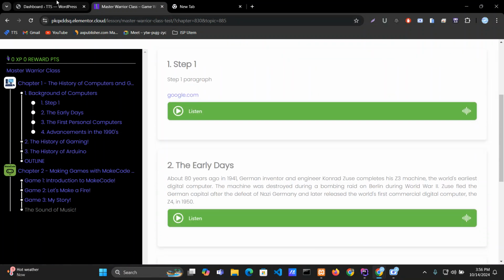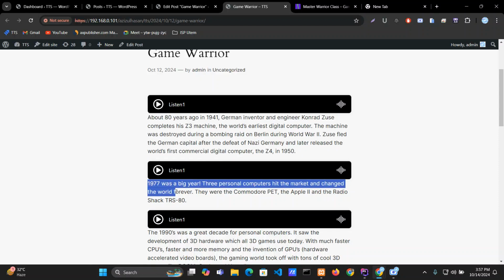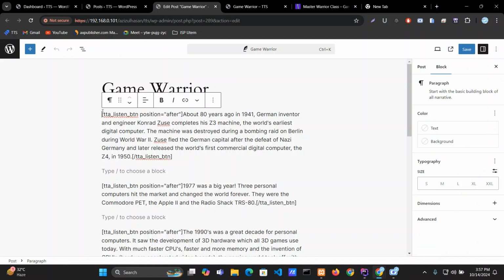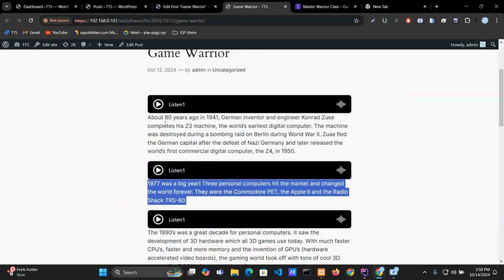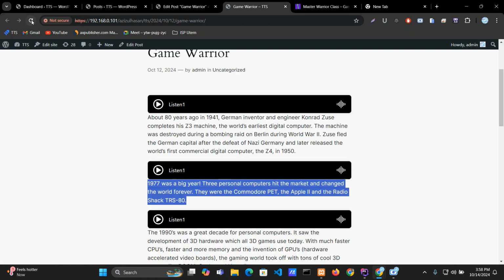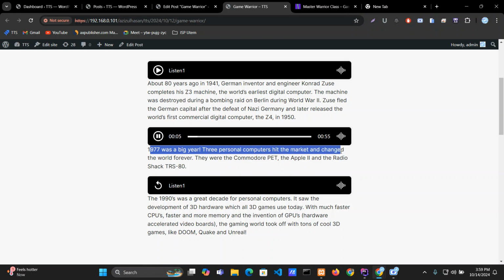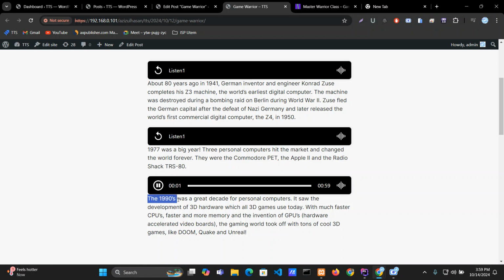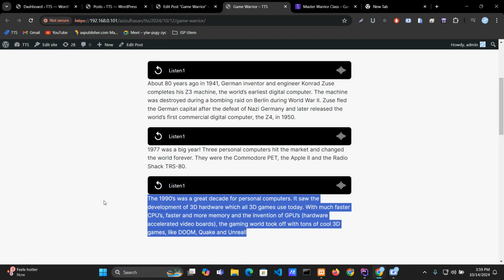Text To Speech Pro ( AtlasVoice Pro ) : How To Implement Multiple Player With Default Pro Player?